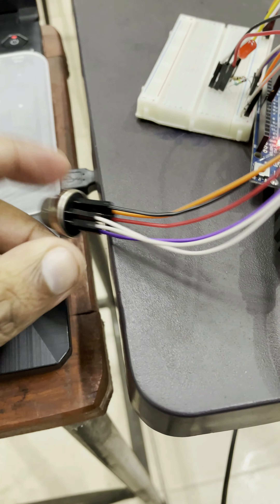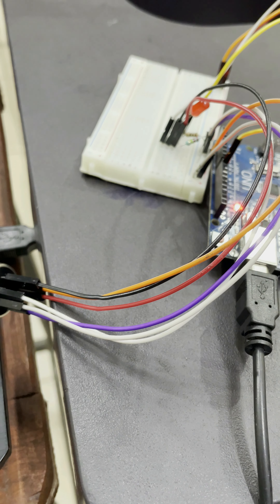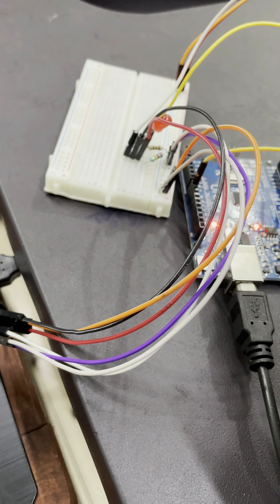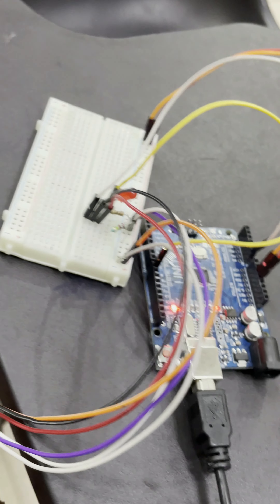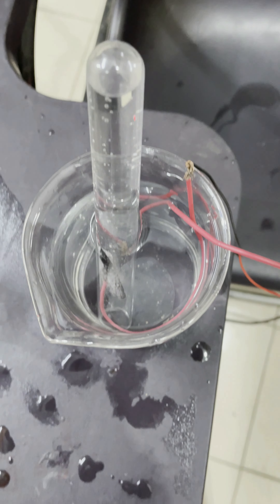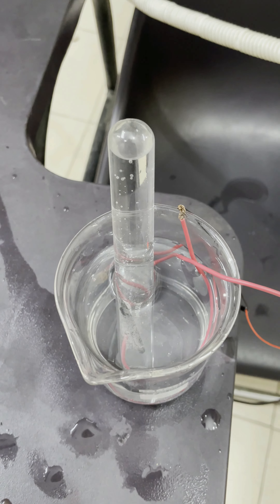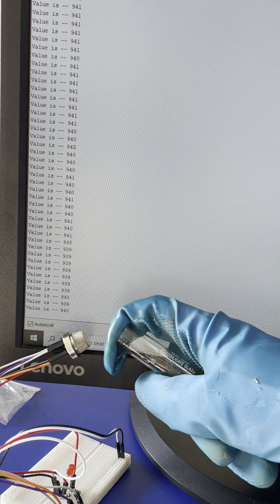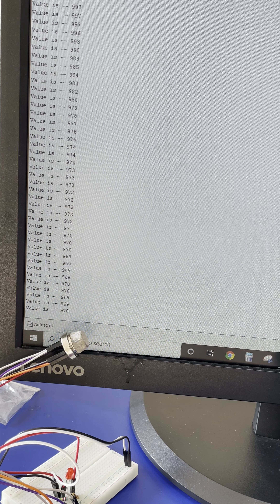MQ-8 Hydrogen gas detector || Electrolysis of water || Arduino projects